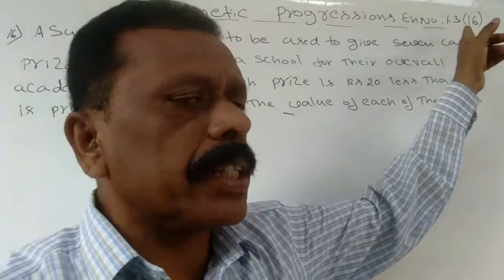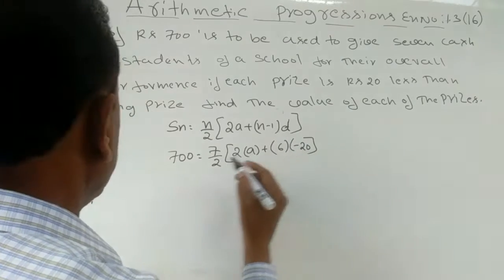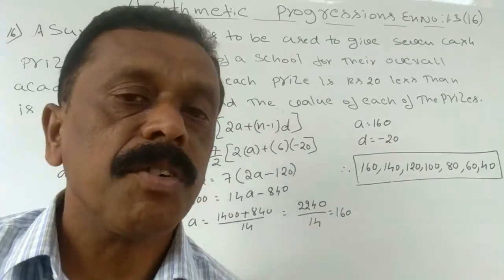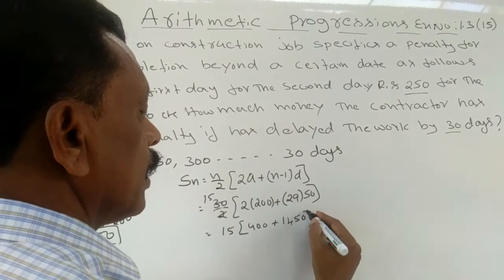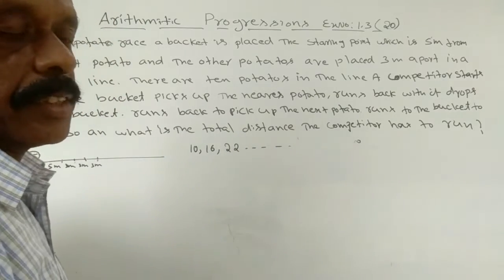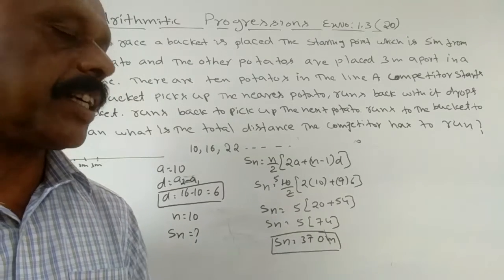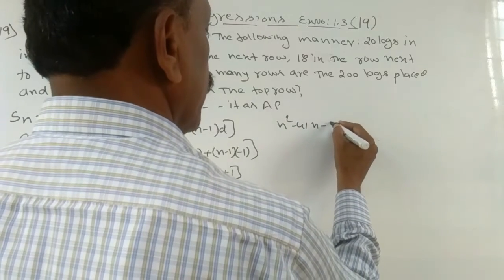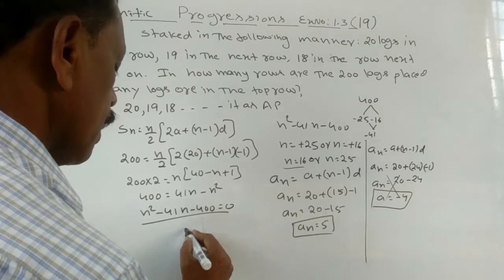WBMT-5 S.S.L.C.ARTIMETICS PROGRESSIONS EXNO:1.3(15,16,19,20)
S. S. L. C Maths